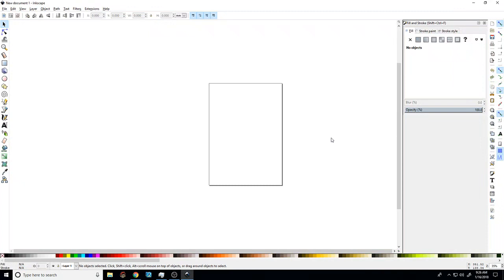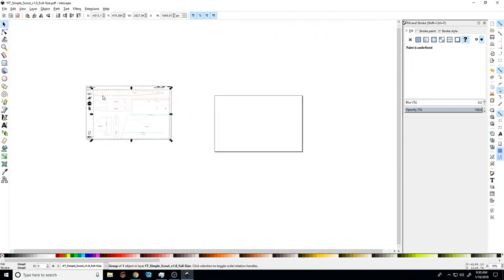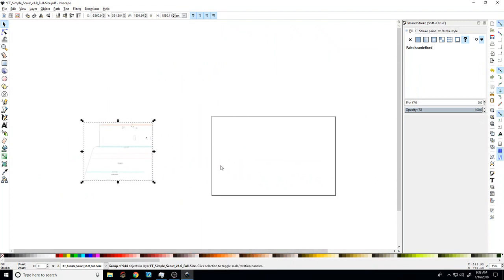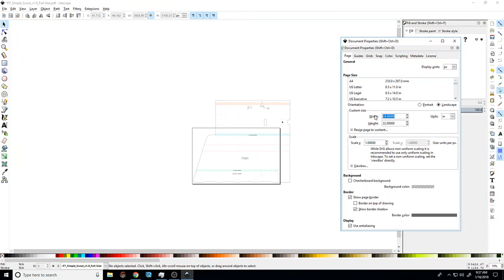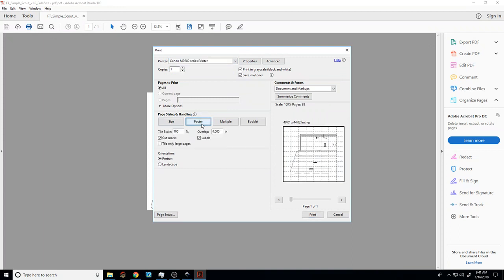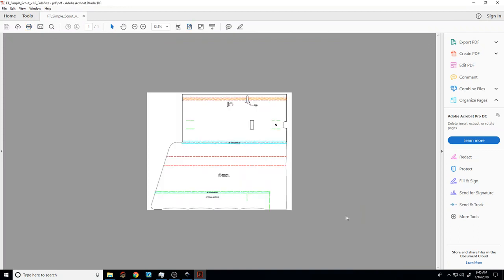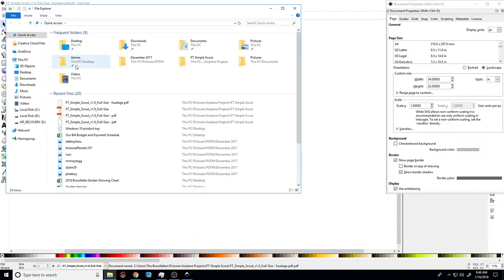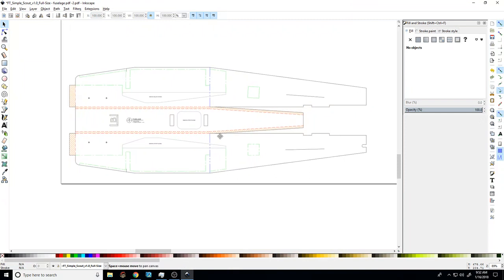How to resize plans for Flitetest airplanes